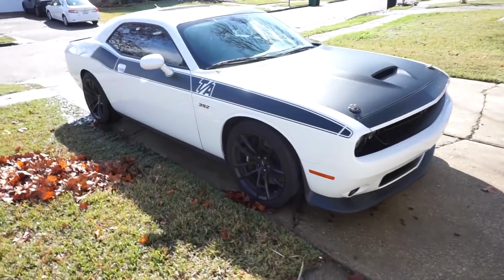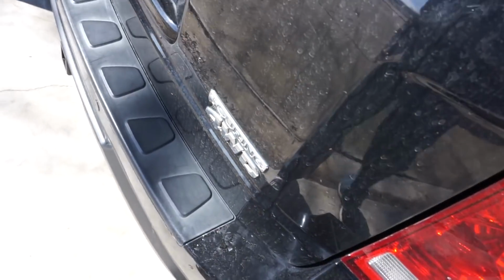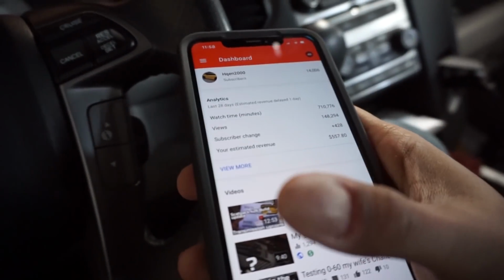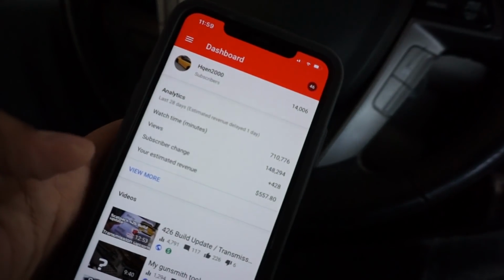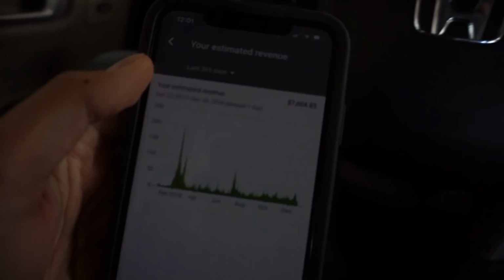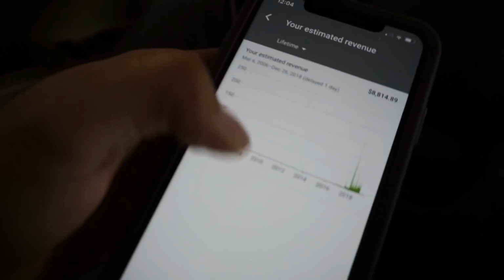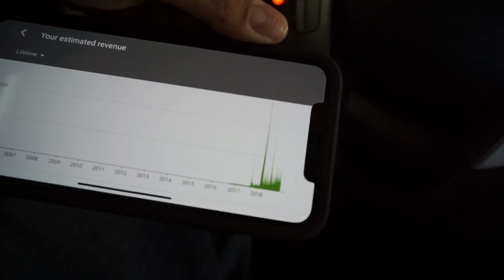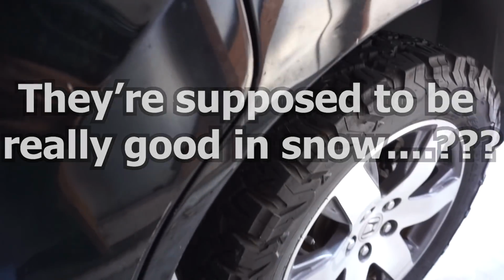How do I afford all this stuff?!! (426 Scatpack 1000whp Build)